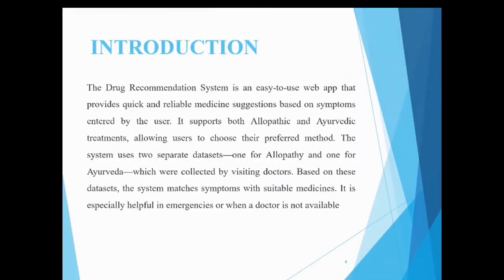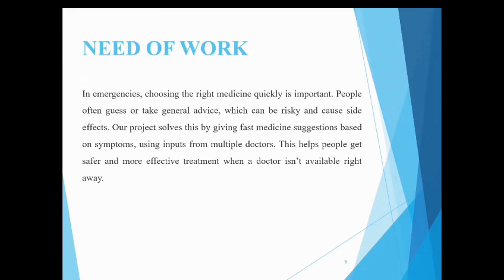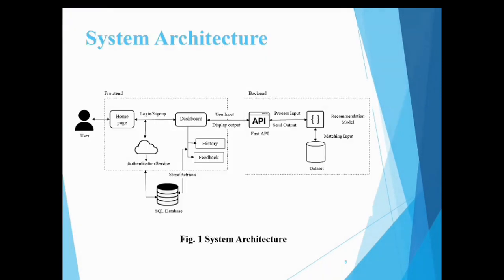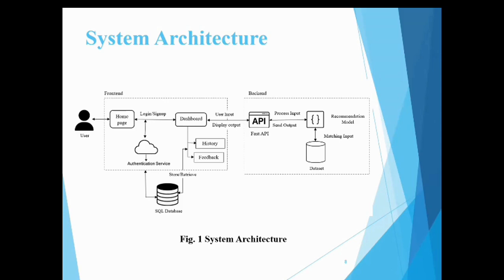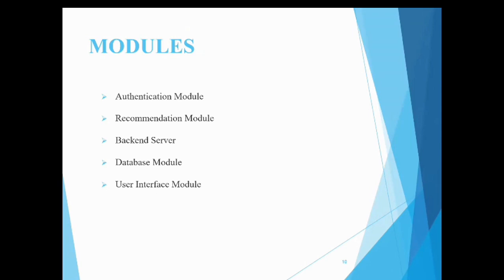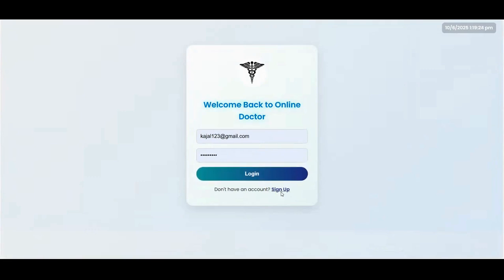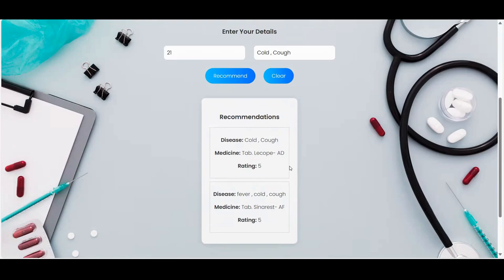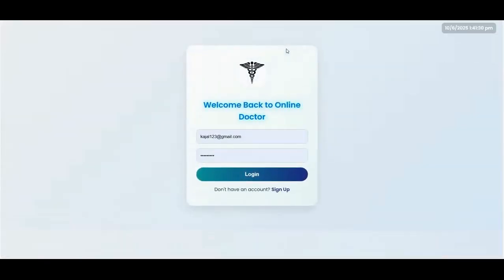Drug Recommendation System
Kajal Balasaheb Mali,
Sakshi Shivaji Jadhav,
Shivai Manohar Ravtale,
Prachi Sunil Kumhar,
 Priti Madhukar Gaikwad -

under the guidance of Prof.  P. R. Patil